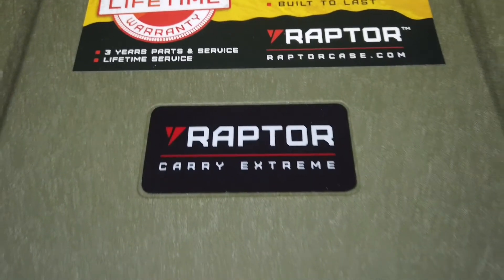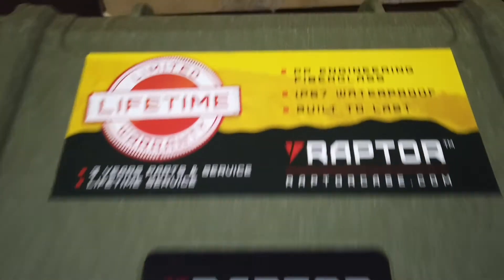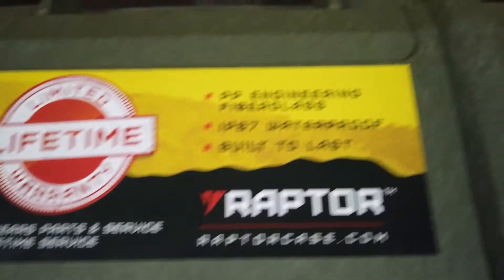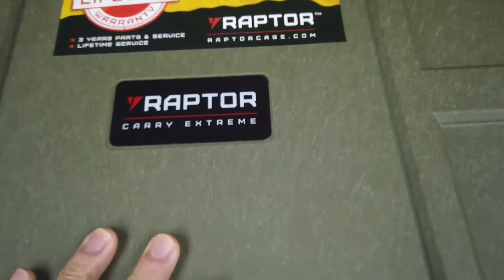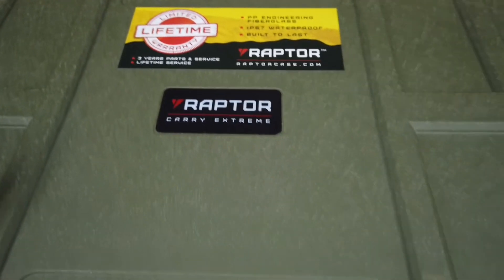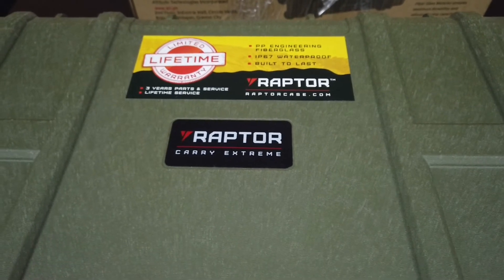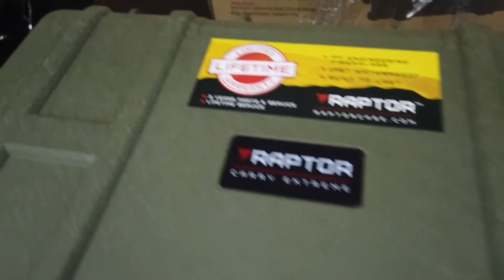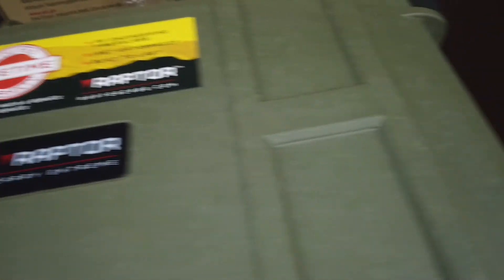UNBOXING RAPTOR CASE 6000 CARRY EXTREME | SOLID SA TIBAY!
Military grade universal carry case for your drones..